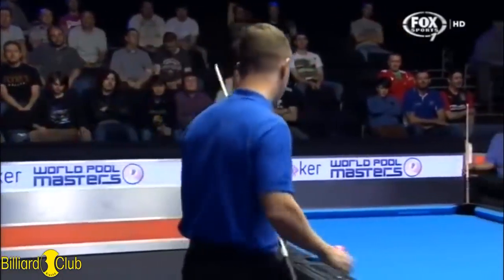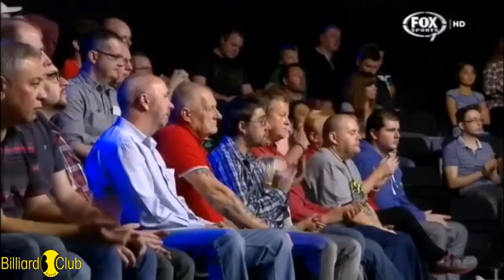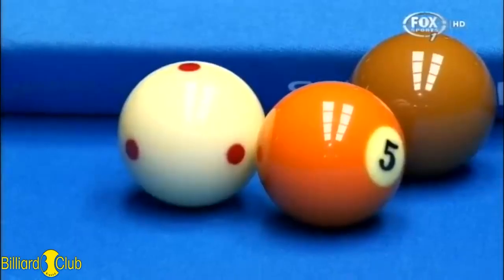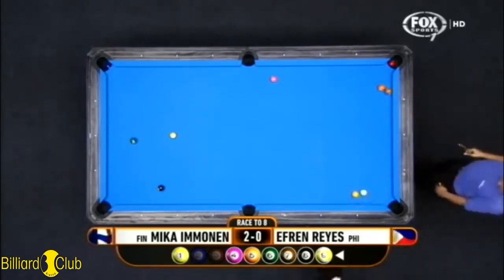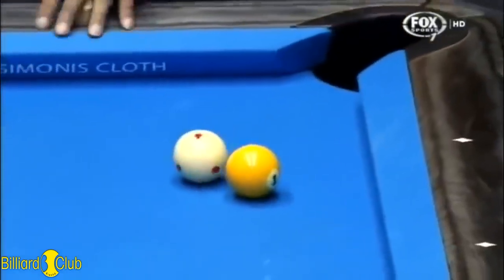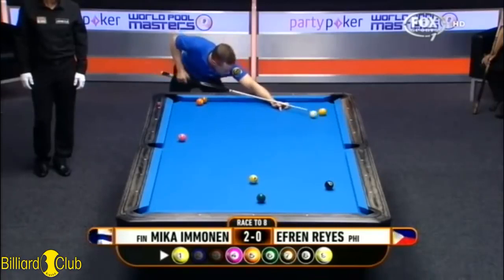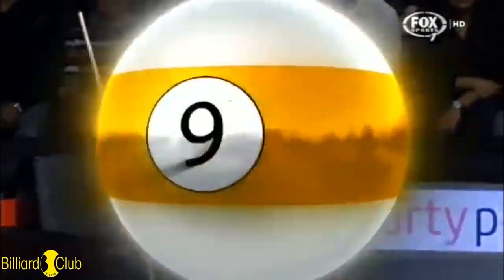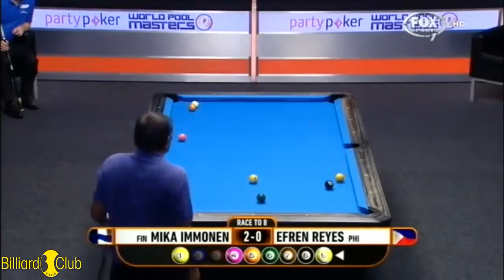TOP 10 GAMES IN THE WORLD Legend Efren Reyes vs Mika Immonen